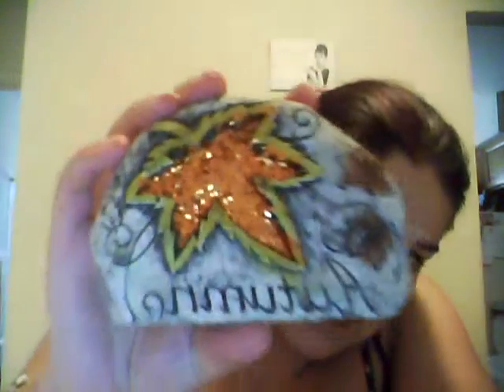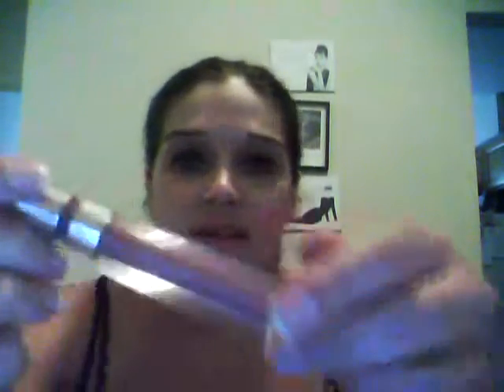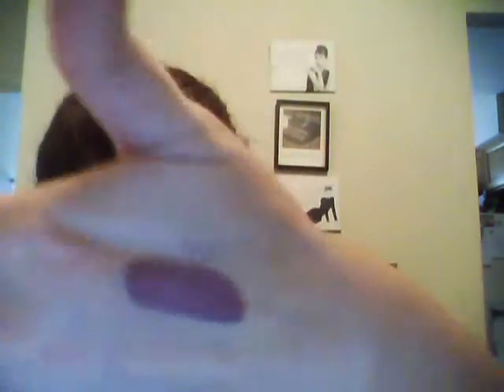Small Haul - Dollar Tree, Walmart & eDivv #77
Hello dolls, I'm Jessica. Thank you so much for joining me today.

Personal Instagram: Missgorejessica
Beauty Instagram: emptiesfordays

FTC: Everything mentioned was bought by me or gifted by friends and family unless otherwise stated in this video.